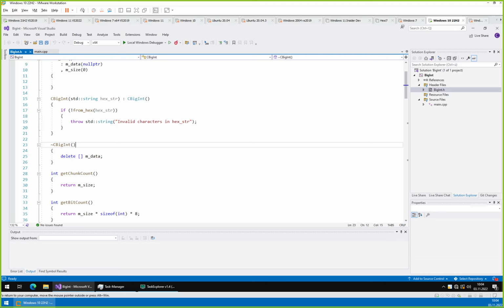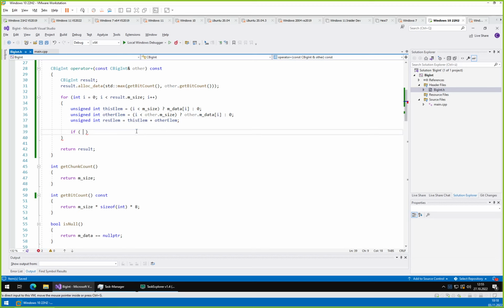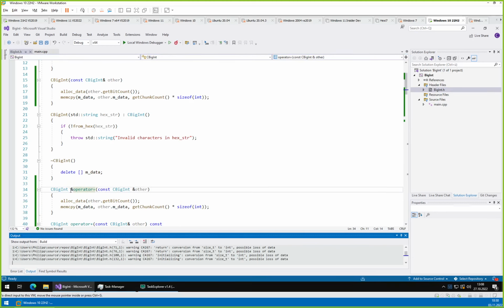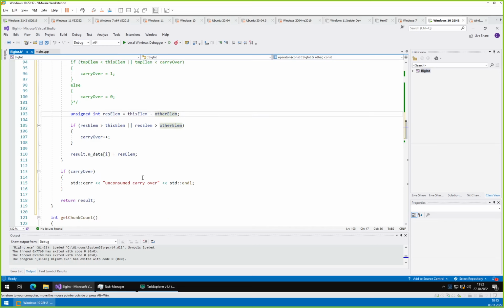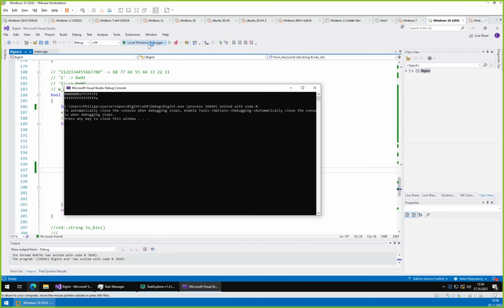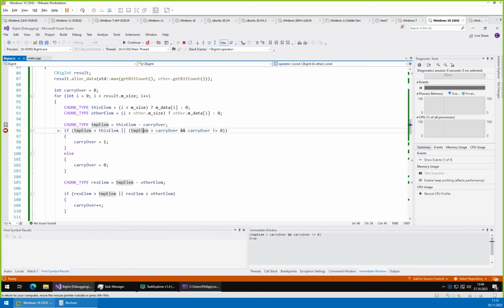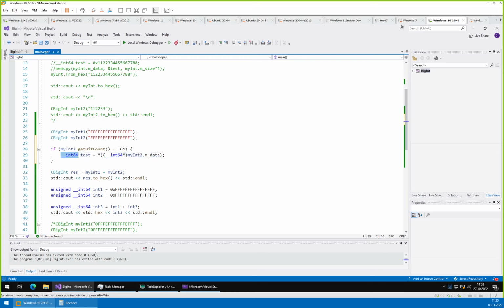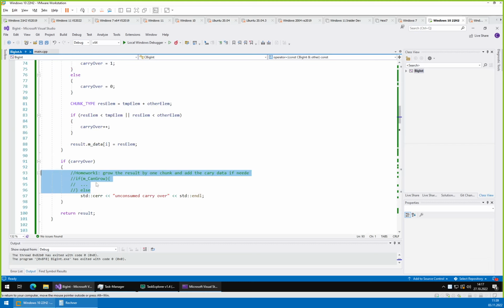C+2022+ exercises from the 11 03 10 03 46